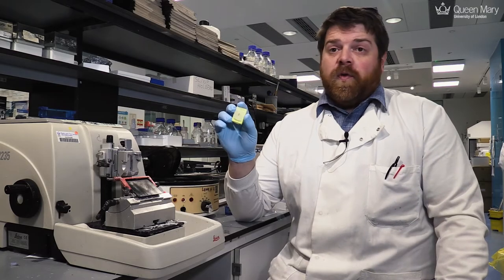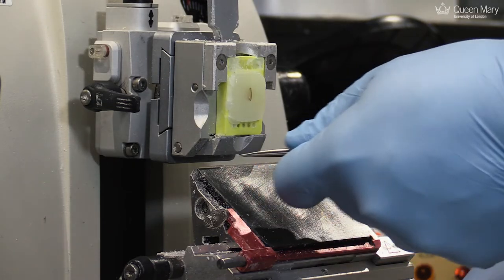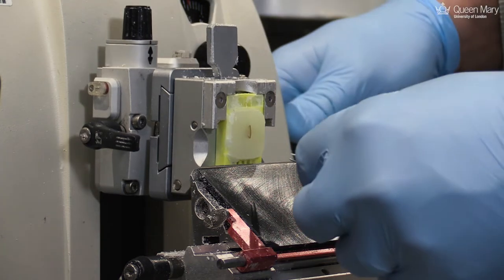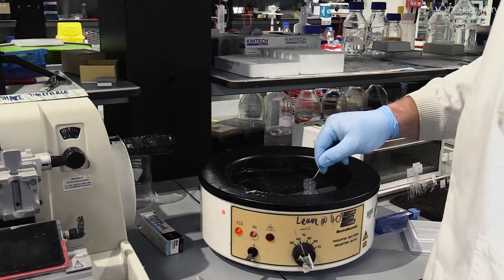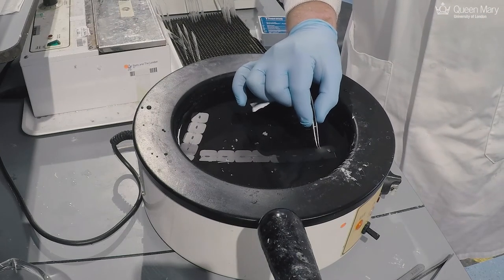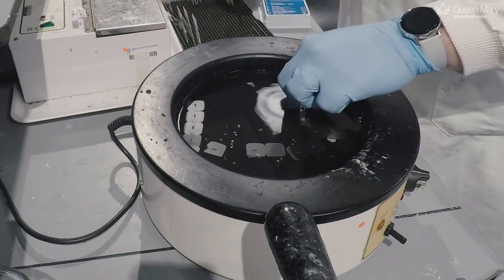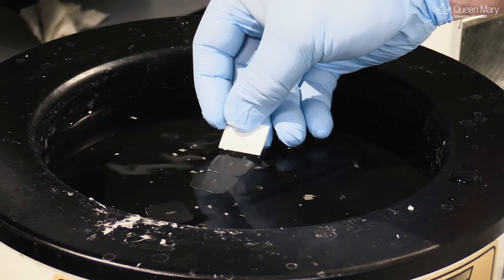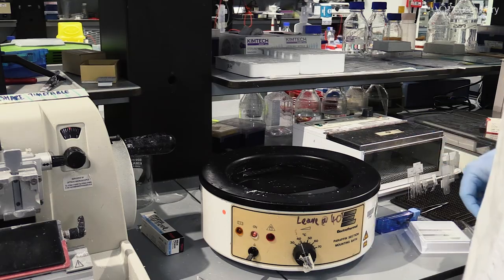Preparing samples for examination under a microscope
Dr Matthew Caley explains his research interests in skin conditions, and demonstrates how to prepare skin tissue for examination under a microscope.